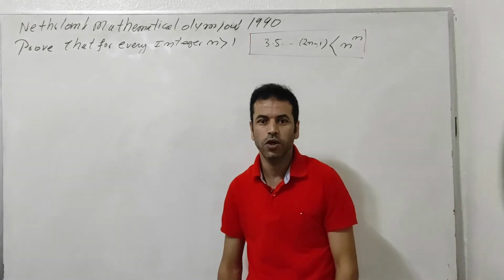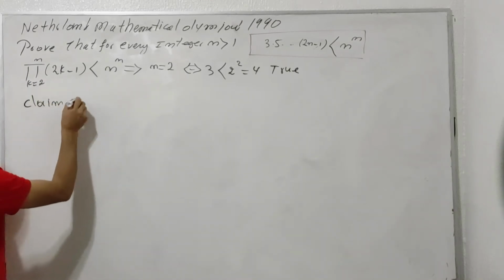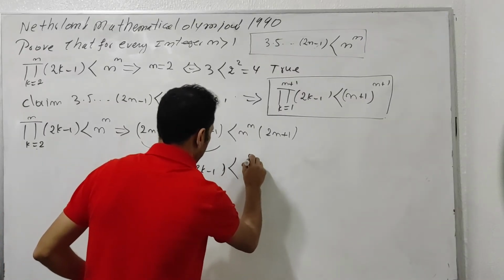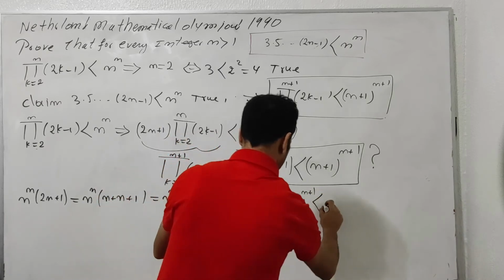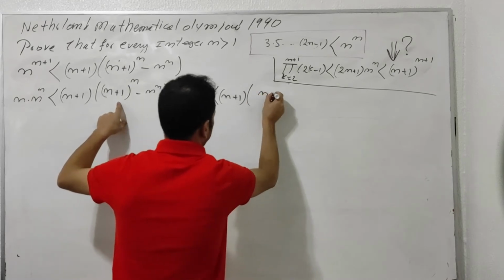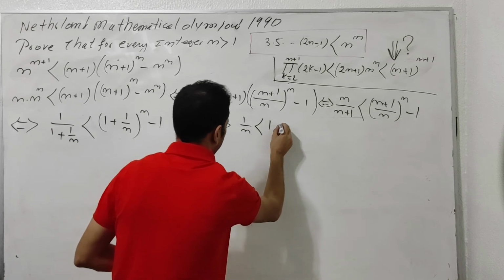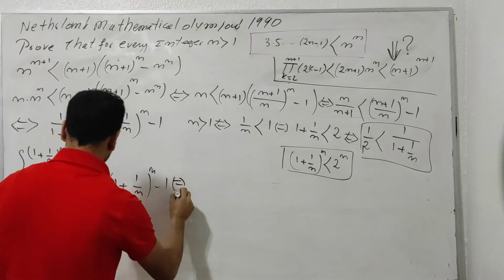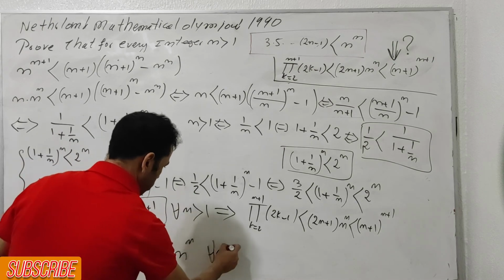international Mathenatical Olympiad 1990